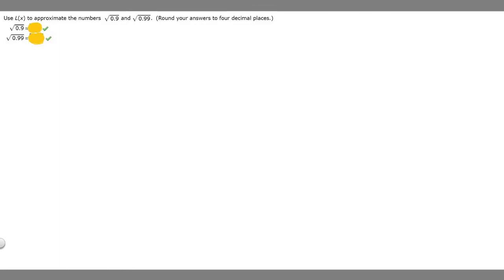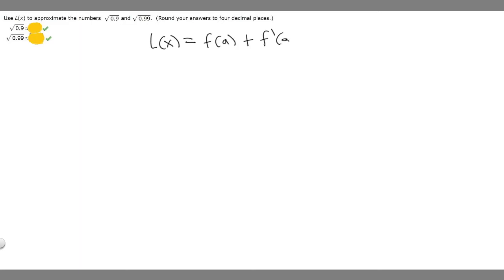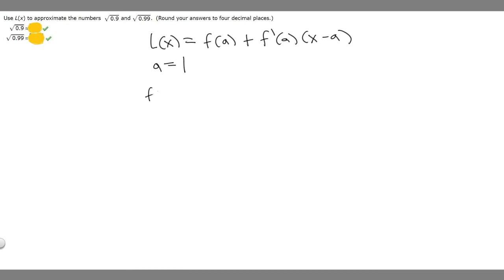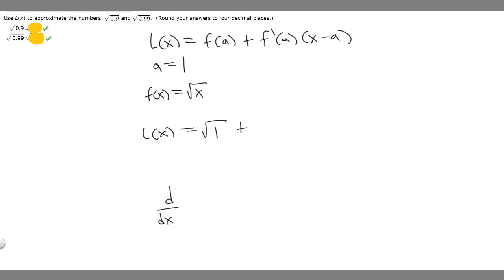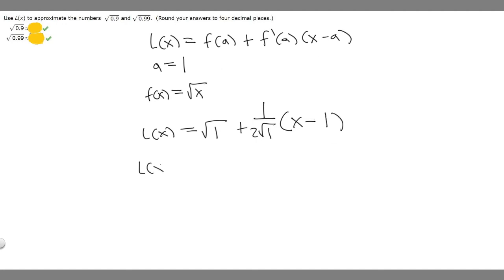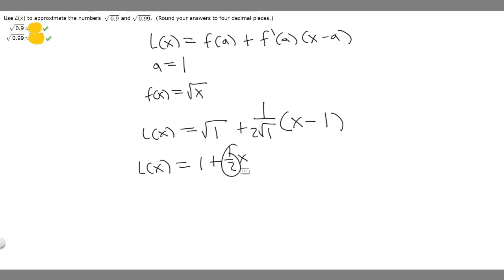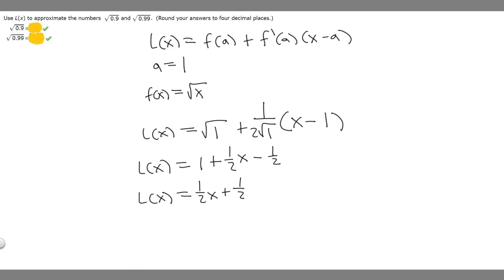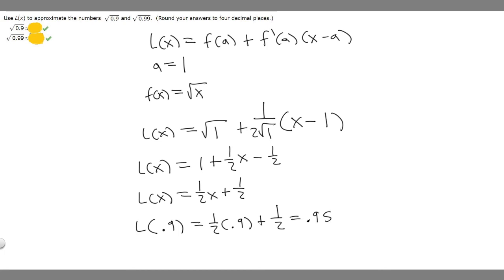Use L(x) to approximate the numbers sqrt0.9 and sqrt0.99. Round your answers to four decimal places.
Use L(x) to approximate the numbers

0.9
 and

0.99
 (Round your answers to four decimal places.) .